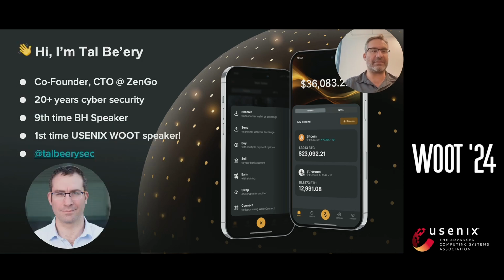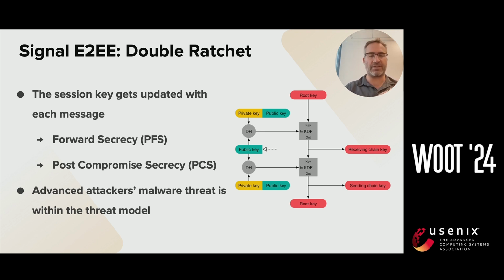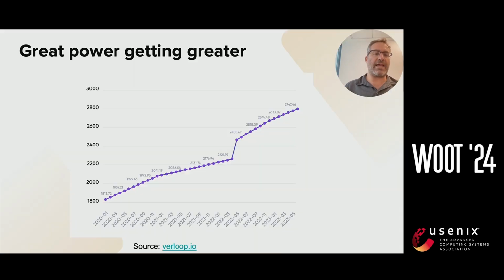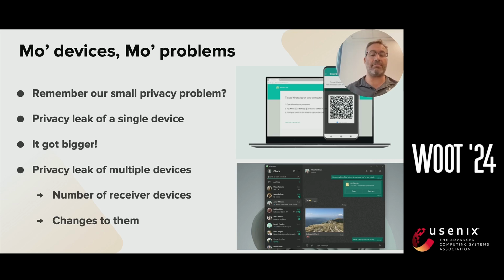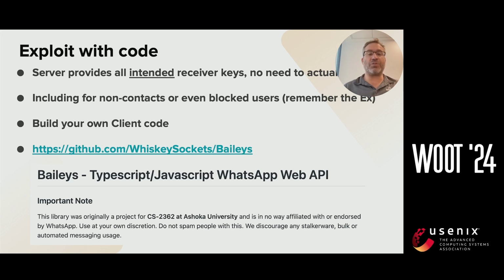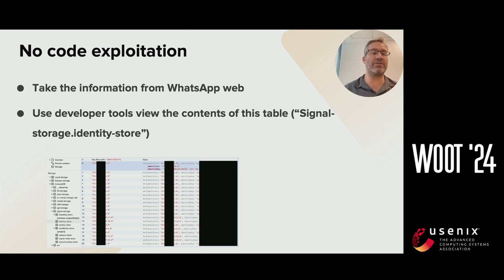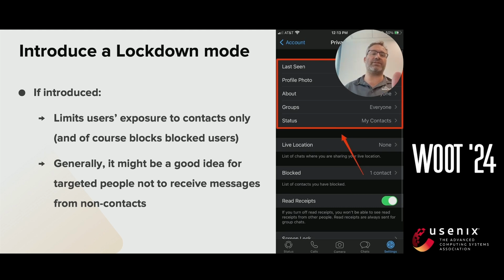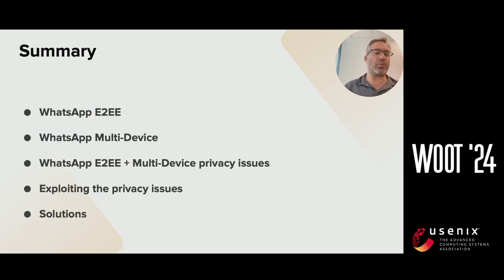WOOT '24 - WhatsApp with privacy? Privacy issues with IM E2EE in the Multi-device setting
WhatsApp with privacy? Privacy issues with IM E2EE in the Multi-device setting

Tal A. Be'ery, Zengo

We recently discovered a privacy issue with Meta’s WhatsApp, the world’s most popular Instant Messaging (IM) application. Meta’s WhatsApp suffers from a privacy issue that leaks the victims’ device setup information (mobile device + up to 4 linked devices) to any user, even if blocked and not in contacts. Monitoring this information over time allows potential attackers to gather actionable intelligence about victims and their device changes (device replaced/ added /removed). Additionally, message recipients can associate the message with the specific sender device that sent it. The root cause for these issues stems from Signal’s multi device protocol architecture, the Sesame protocol, and as a result these issues are not limited to Meta’s WhatsApp only but probably relevant to most IM solutions, including the privacy-oriented Signal Messenger.